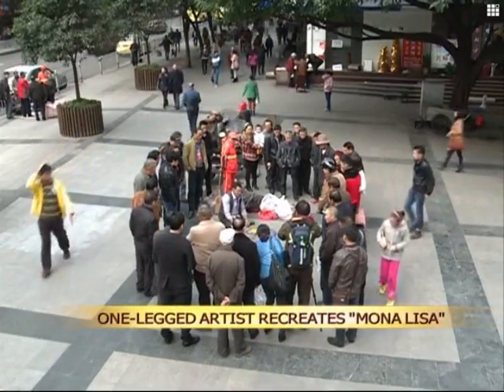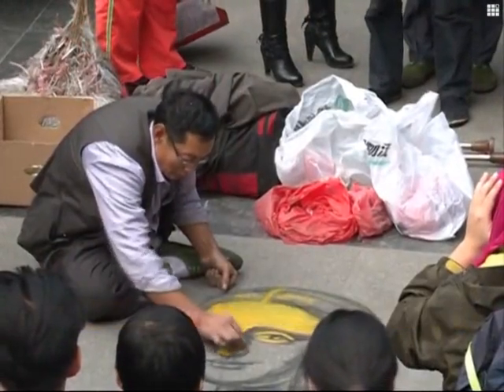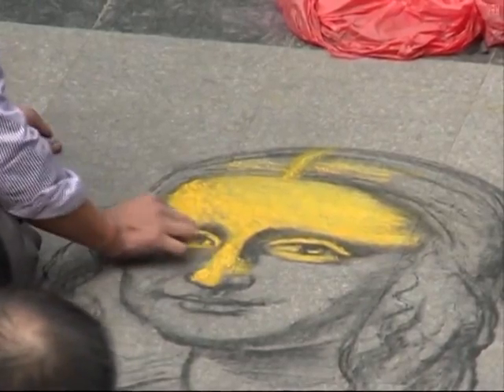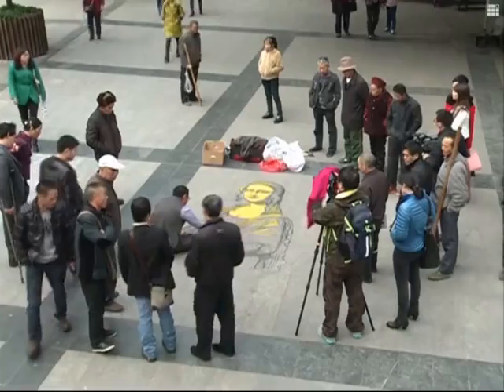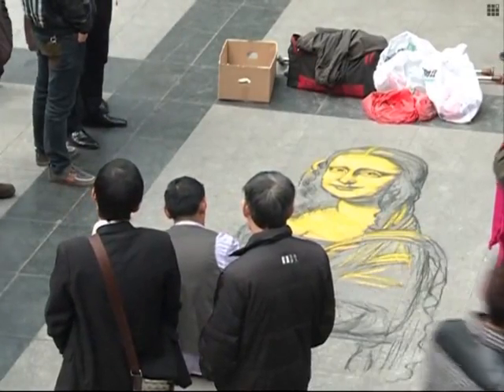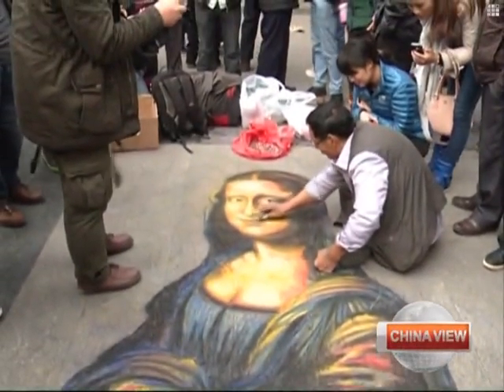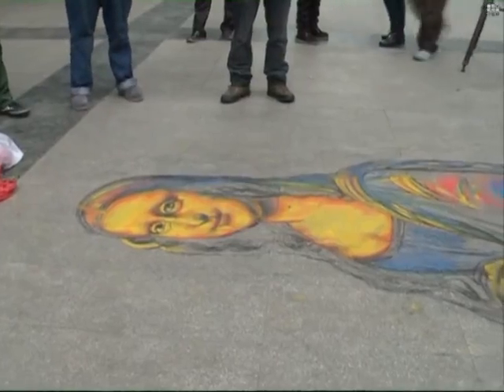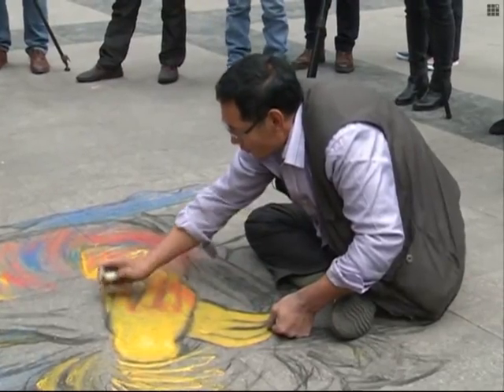One-legged artist recreates "Mona Lisa"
A physically disabled artist in southwest China's Chongqing Municipality has recreated the famed painting "Mona Lisa." The artist is known for his reproductions of other famous works.